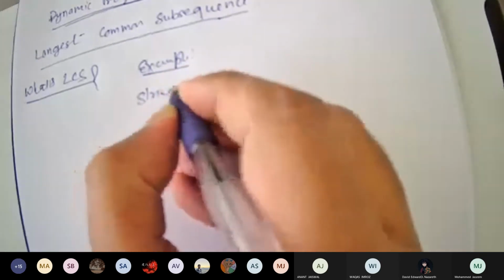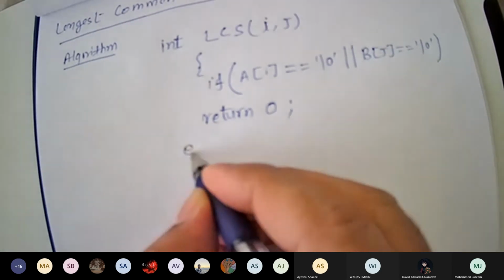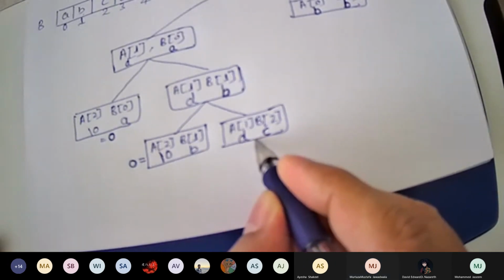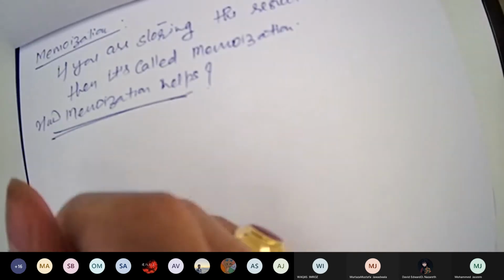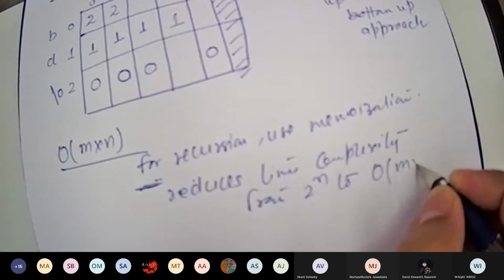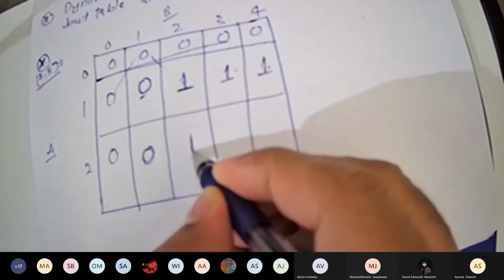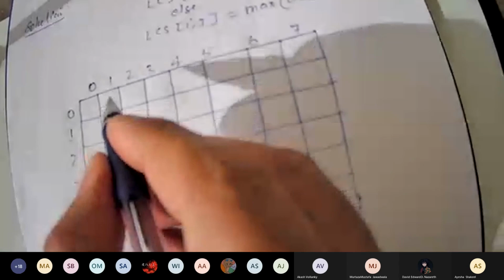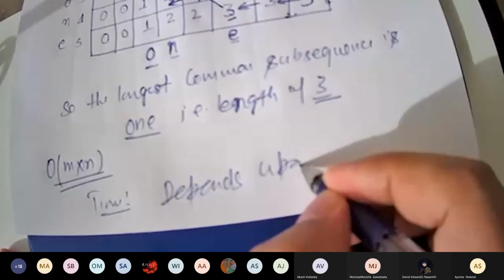Dynamic Programming: Longest Common Subsequence ( LCS ) with Solved Example